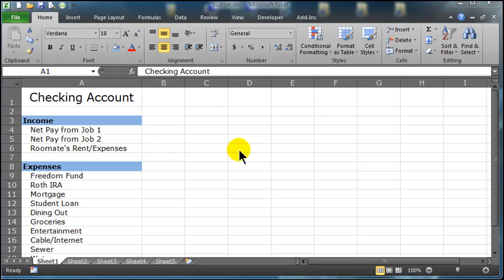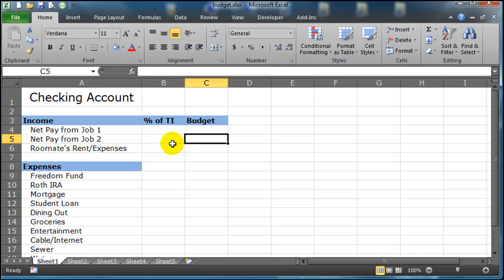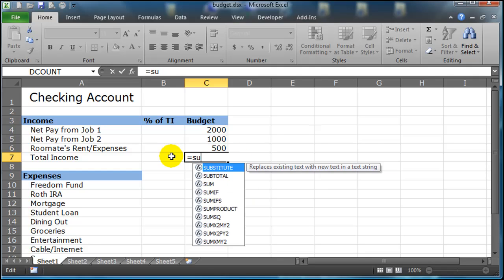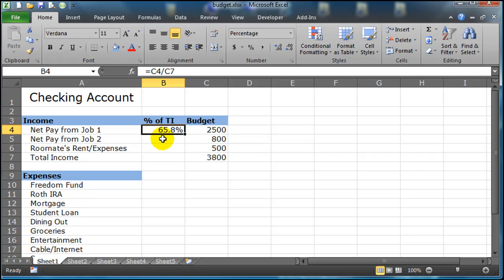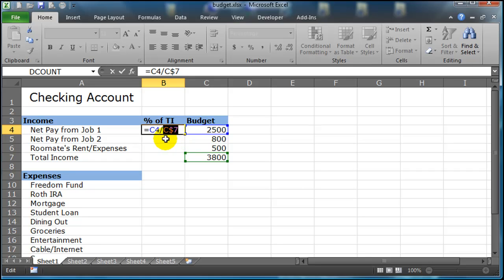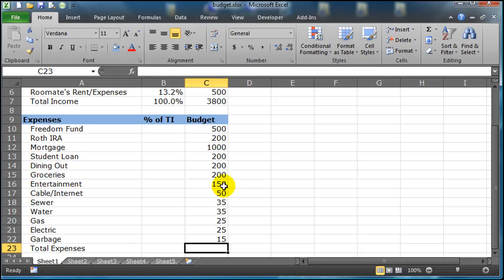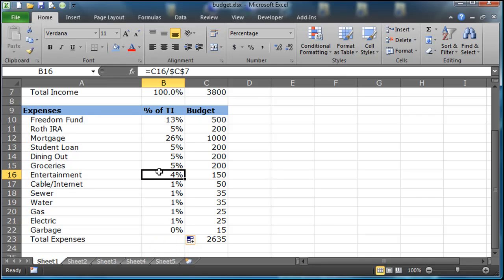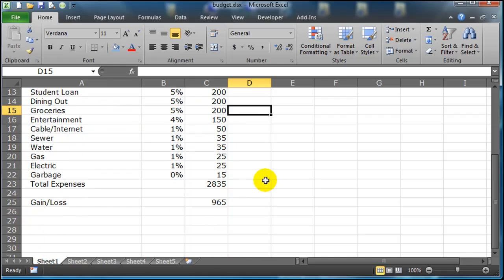Use Excel to Make a Personal Budget / Income Statement Part 2 of 4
Use basic Excel features like cell shading, format painter, relative and absolute references, and sum and average functions to make a budget.